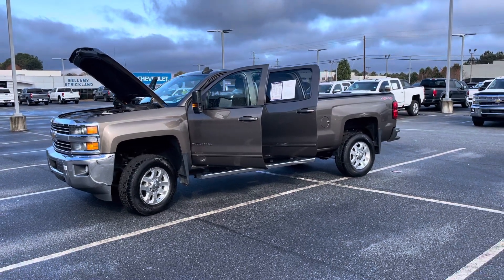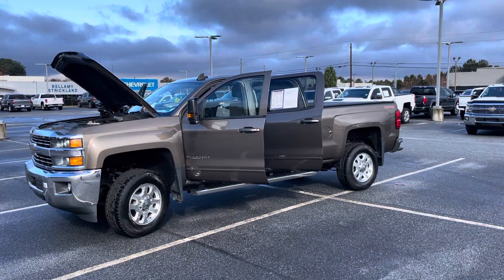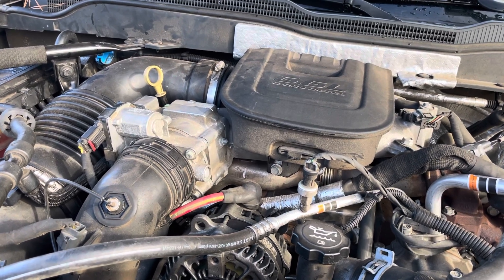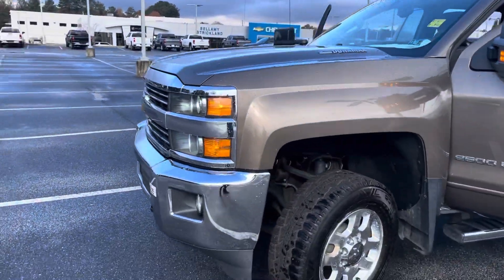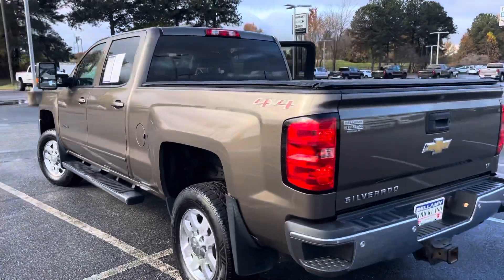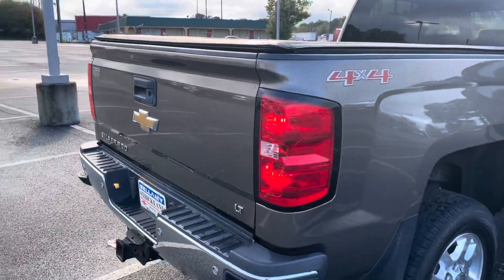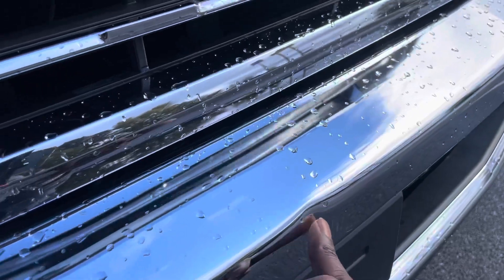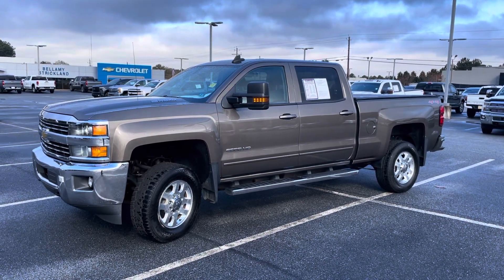2015 Chevrolet Silverado 2500HD LT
6.6 turbo diesel with Allison transmission
108k miles
Standard box
Color touch screen
Rear park
Assist steps
Bucket seats
Heated seats
Bluetooth
Tow package
Integrated brake controller